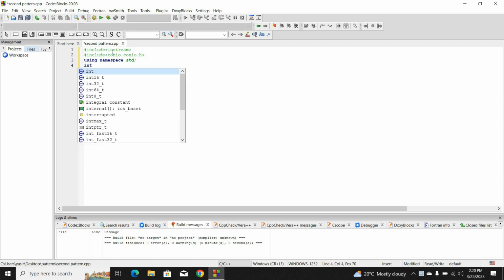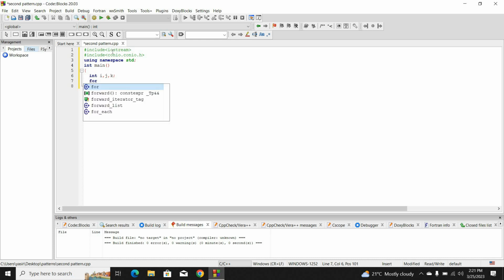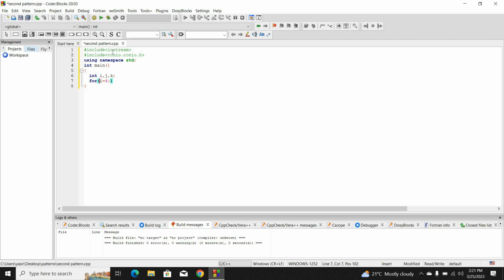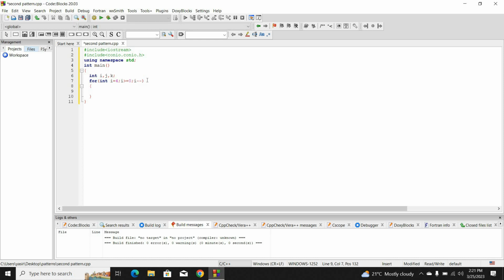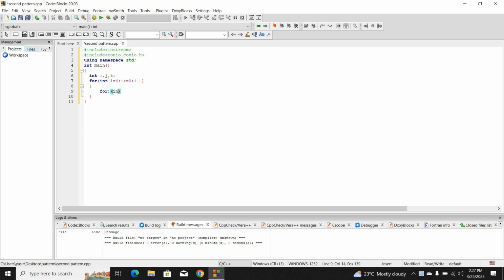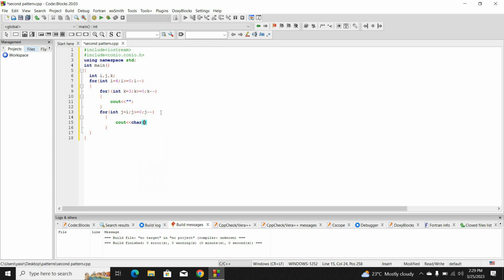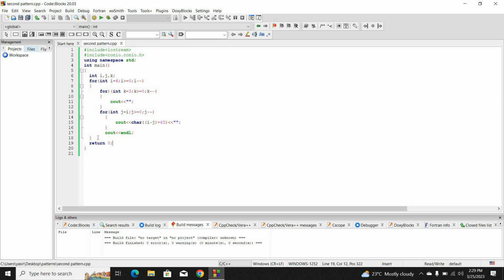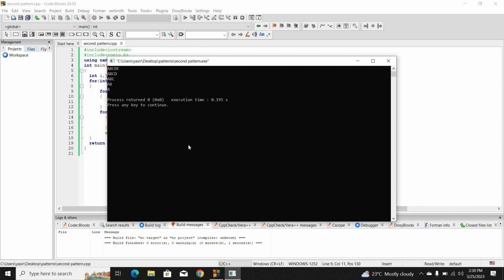c++ pattern 2||c++ programming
c++ full course ||c++ tutorial

This is pattern 2 of c++ pattern series.In this video i showed the reverse process or pattern of pattern 1.
Pactice on it becuase i desciebed and write the code in very easy way by using for loop multiple times.

c++tutorial
c++pattern
c++full course
c++forbeginers